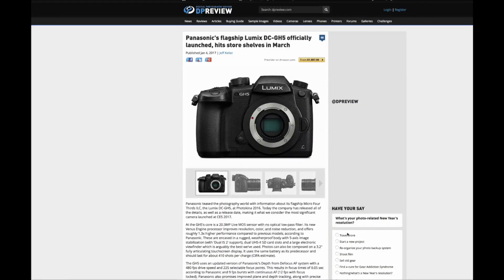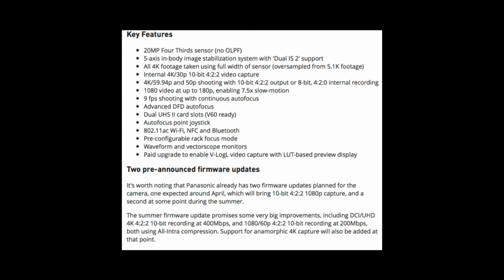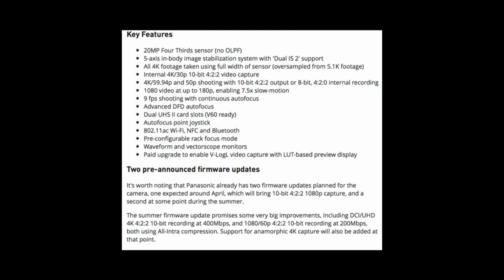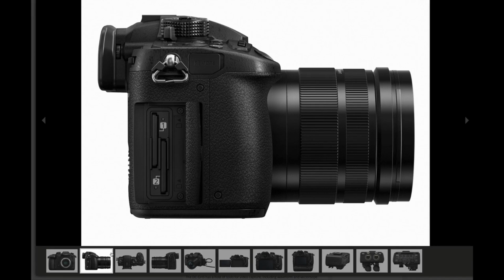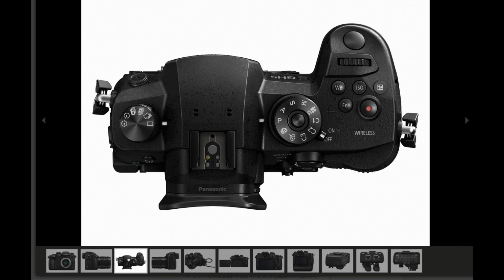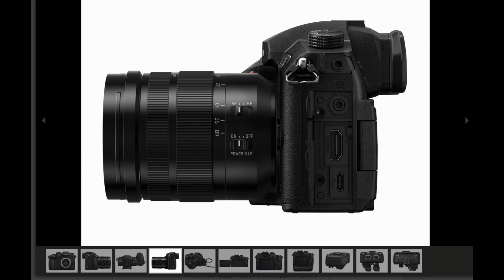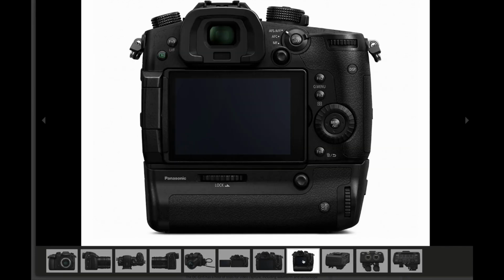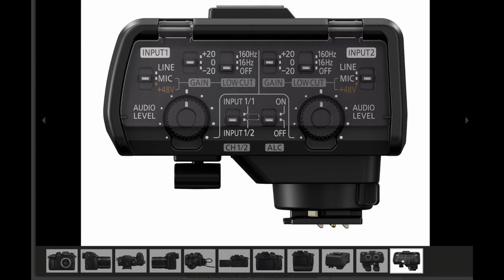Panasonic GH5 Preview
On this video, I take a look at the recently announced Panasonic GH5. This thing is jam packed with amazing features, I cover the key specs!